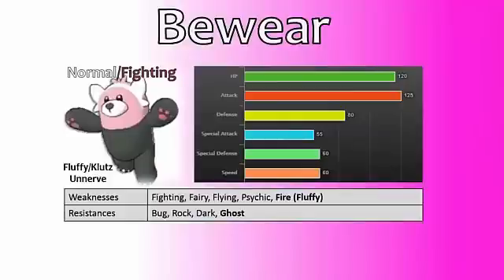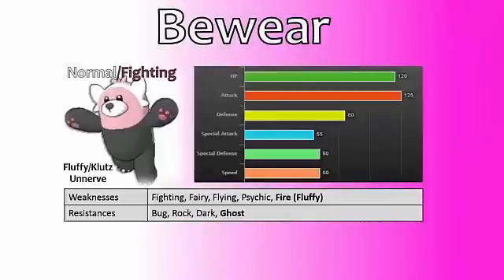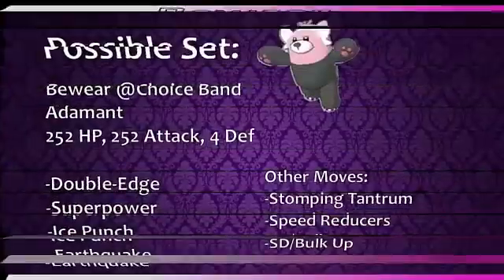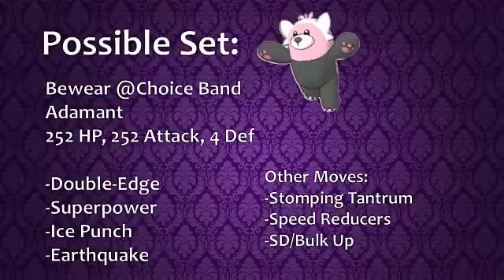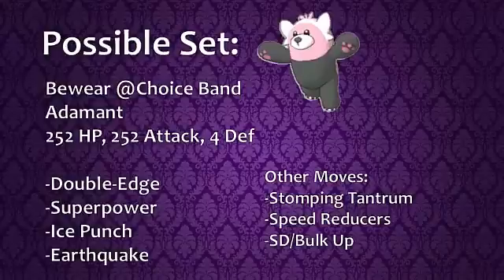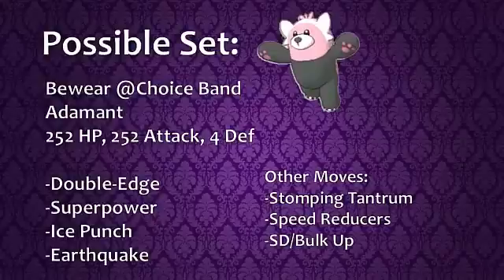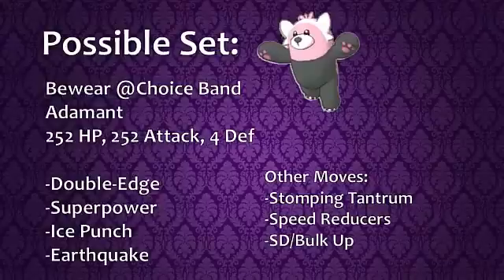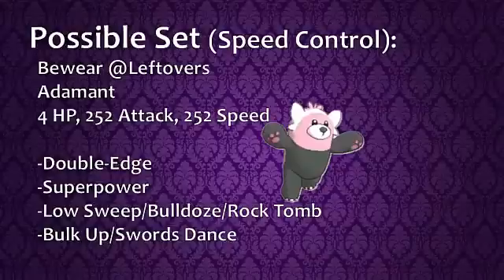IT'S SO FLUFFY - AND DEADLY! Bewear Stat and Move Analysis - Early Sun & Moon Sets #5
Bewear is powerful, but will it work in the meta? Fluff can only take it so far!